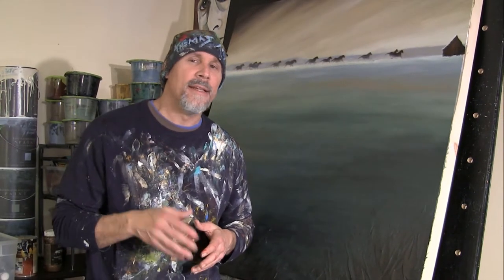Jan 19, 2013 workshop promo 2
Birmingham, Alabama artist Thomas Andrew is conducting a workshop on Saturday, January 19, 2013 at Alabama Art Supply in Birmingham, AL. The focus of this workshop is "Painting on Wood Panel." For more information and to sign up, go